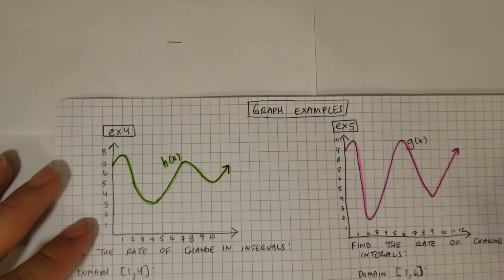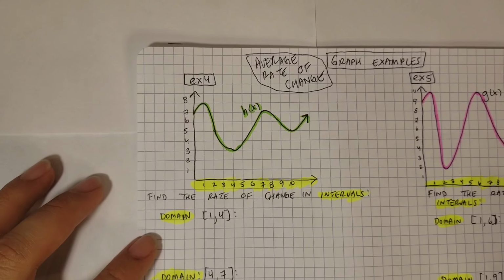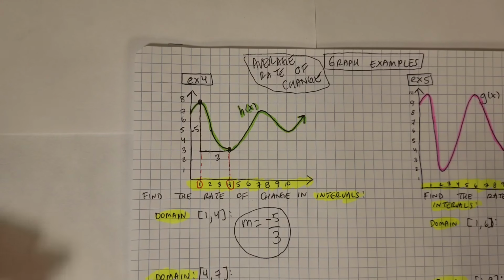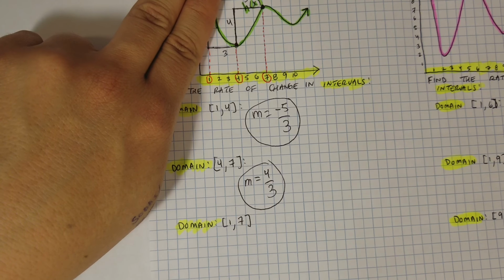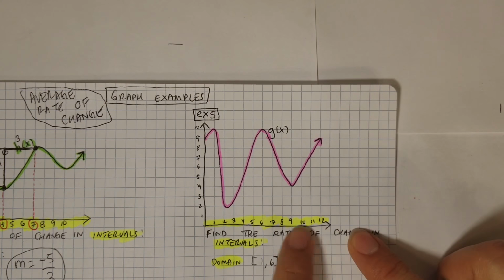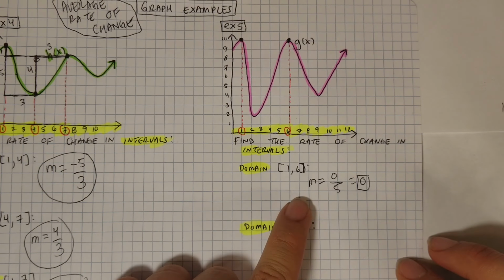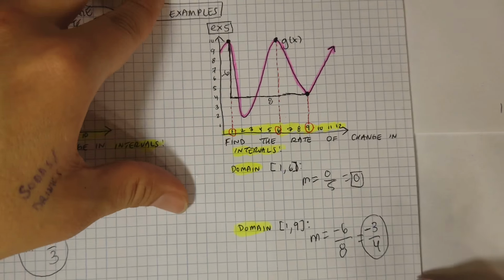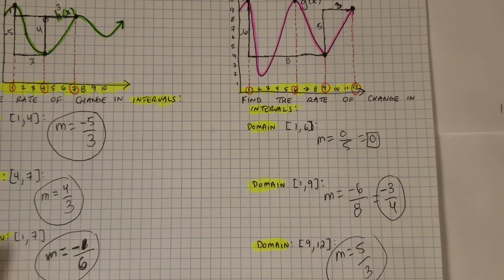(Graphs) Finding Average Rate of Change